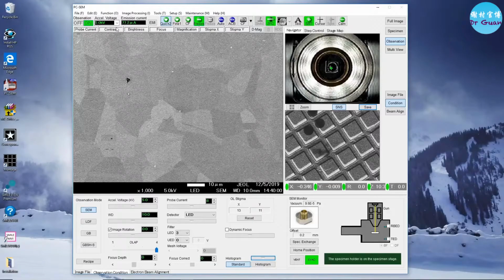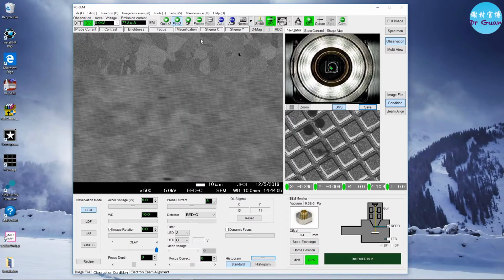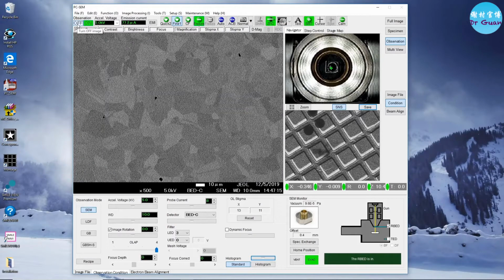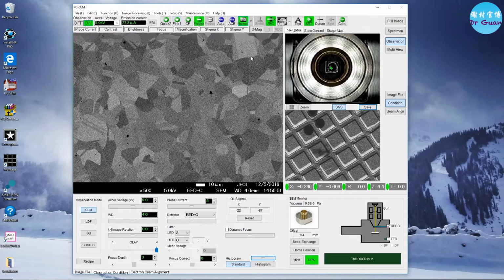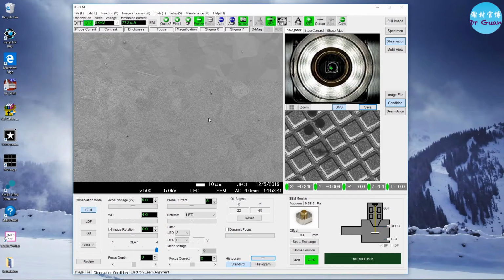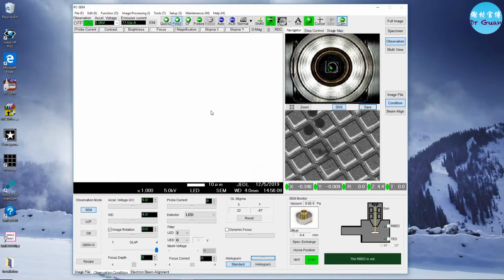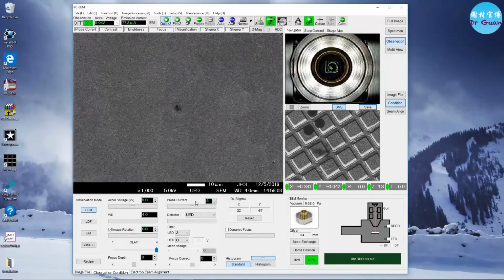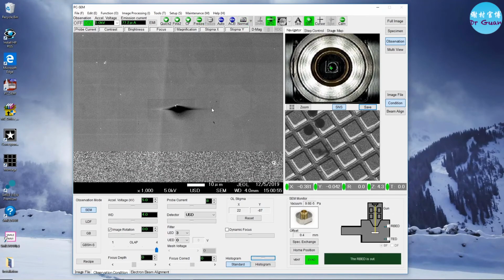JEOL JSM-7900F SEM Oxford Instruments EBSD/EDX training 3:Basic SEM/RBED Operations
These training demos are produced by Dikai Guan for traning internal users. However, Dikai really hopes these videos could be also useful for other users who use the similar/same SEM machines and EBSD/EDX detectors.

Our ability of SEM/EBSD/EDX:

The JSM-7900F comes with “Super Hybrid Lens (SHL)”. This powerful lens enables observation and analysis of any specimens at ultrahigh spatialre solution. A newly designed ultrahigh-sensitivity BSE detector greatly improves signal to noise ratio for low BSE contrast materials. In particular, the contrast of a compositional image is dramatically enhanced at low kv. GBSH enhances resolution at low kv. A newly developed GBSH-S enables the bias voltage up to 5 kV to be applied to the specimen stage. The low vacuum function allows simple observation and analysis with no conductive coating.

In addition, The JSM-7900F is attached with state-of-the-art Oxford Instrument Symmetry EBSD and EDS detector, so various EBSD/EDS techniques could be developed including basic fast conventional EBSD data collection, high-resolution EBSD calculating strain distribution and dislocation density, transmission EBSD revealing heavily deformed microstructure as well as ultrafine/nano grained microstructure.